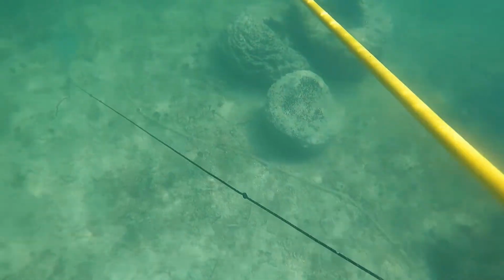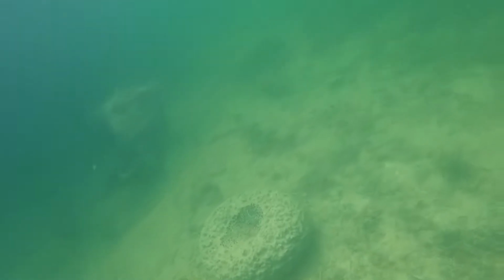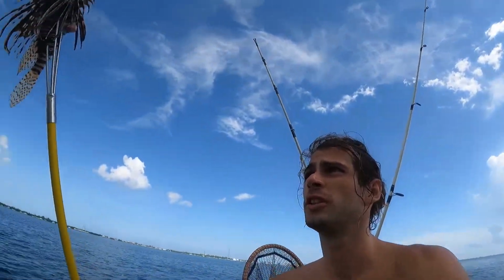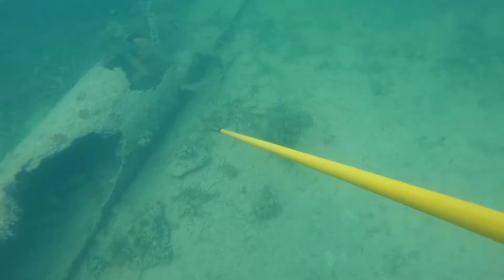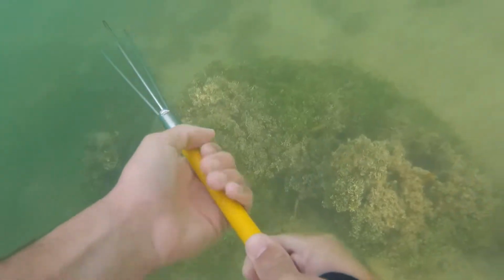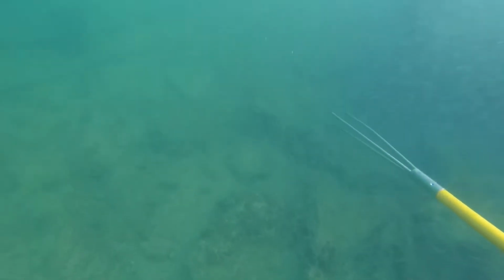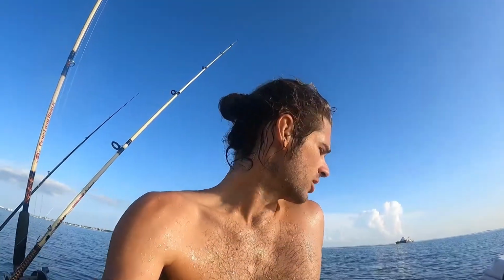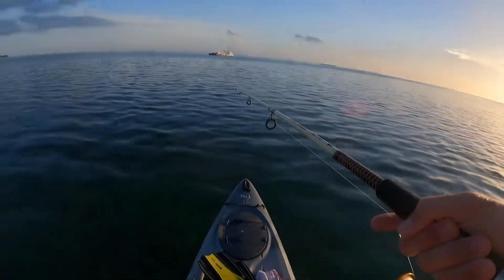Key West Diving, Key West Spearfishing, Key West Kayak Fishing, Invasive Lionfish removal, Tarpon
Had some great weather so went off in the Kayak to explore a couple new diving areas. Was very surprised with the biodiversity I saw. Everything from tiny Sergeant Majors and Porkfish up to Goliath Grouper and monster Tarpon. Come along for the video